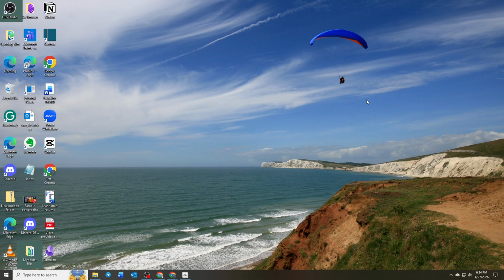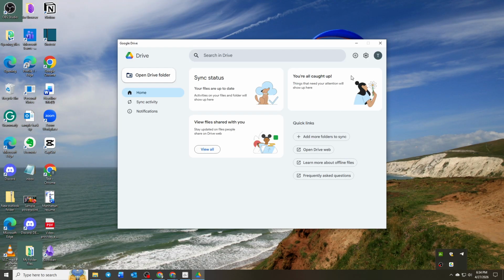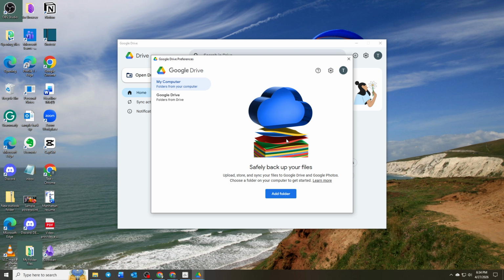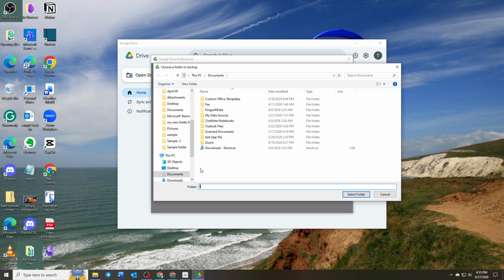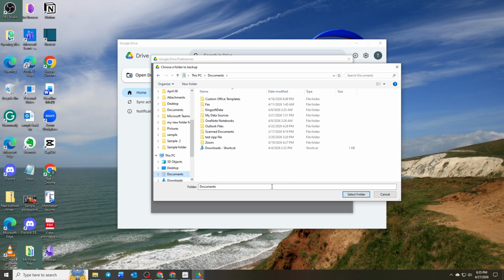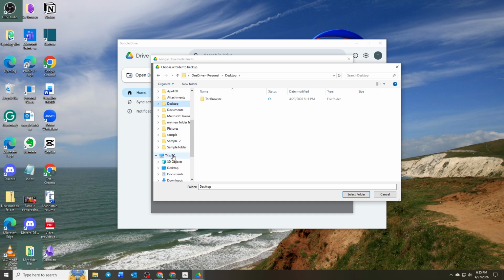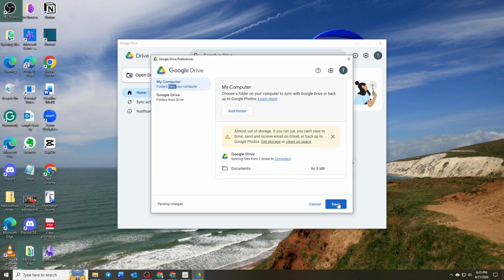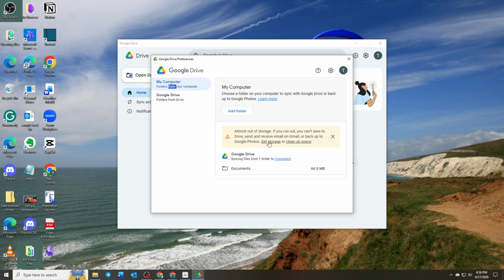How To Sync Folder To Google Drive In Windows [2026 Guide]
In this comprehensive guide, we will show you the easiest methods to sync your folders to Google Drive on Windows. Whether you're looking to back up important files or share documents seamlessly, this video covers everything you need to know to make the process smooth and efficient.

By the end of this tutorial, you will understand how to set up Google Drive for automatic syncing, manage your files effectively, and troubleshoot any issues that may arise.